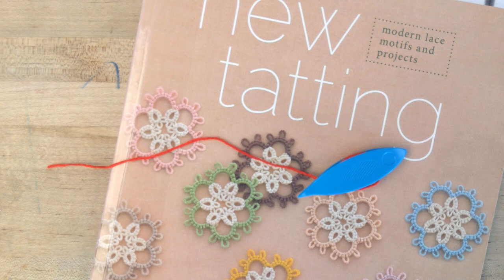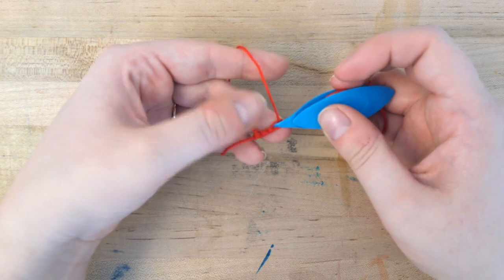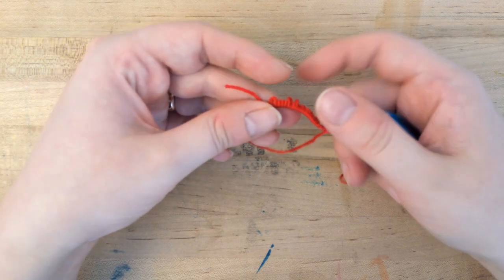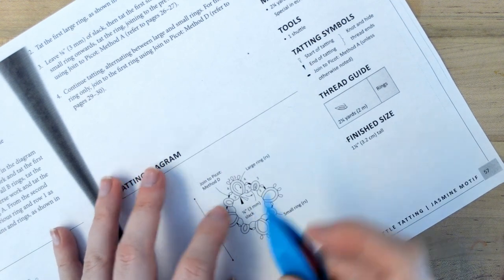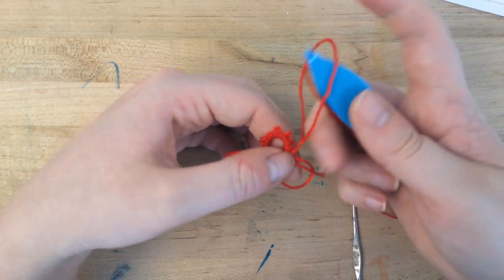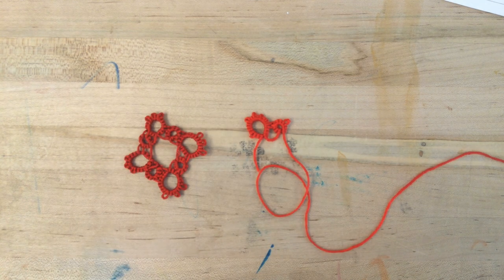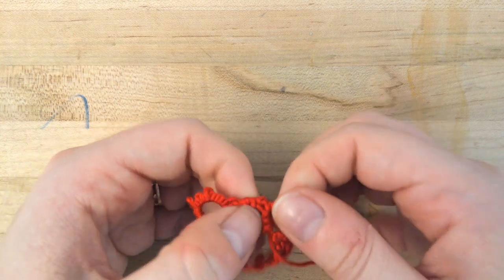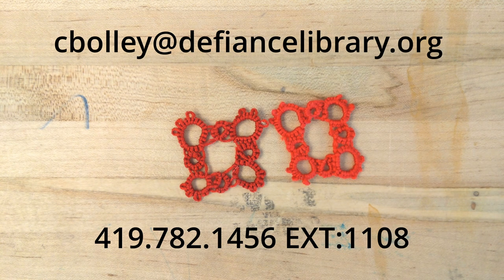Tatting Session 4 - Following a pattern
Learn about completing your first pattern.

Supplies:
Tatting Shuttle
Embroidery Floss
Scissors
Glue
small crochet hook (optional)

Pattern:
Jasmine (page 57)
New tatting : modern lace motifs & projects
Tomoko Morimoto